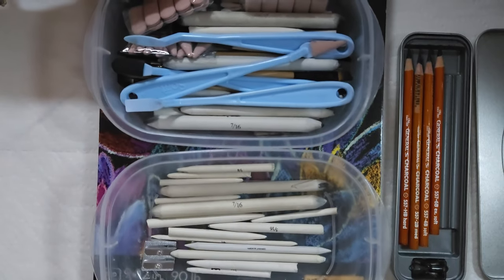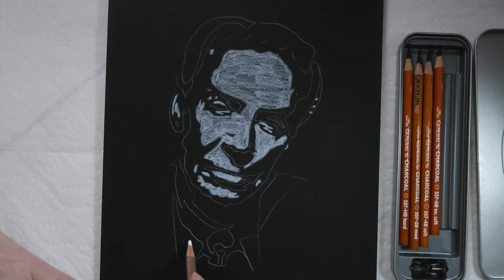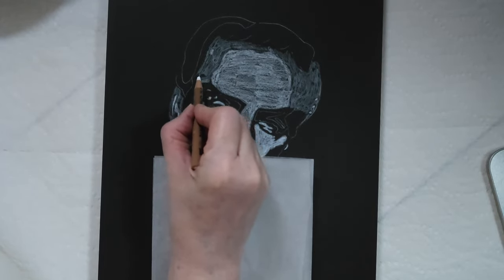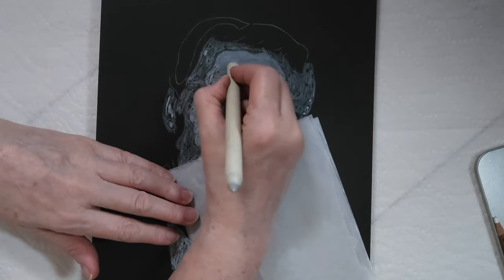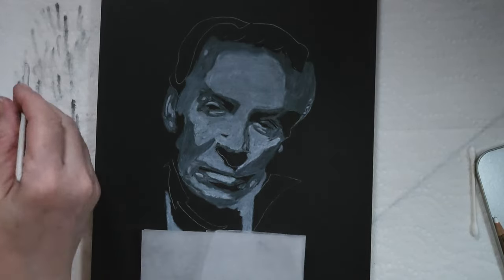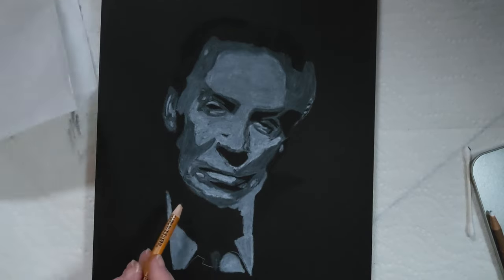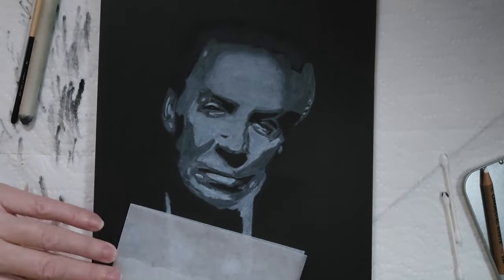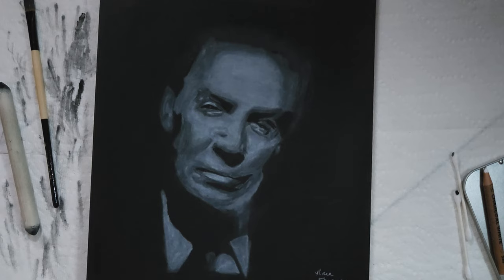How To Draw Jerry Orbach - With Charcoal Pencils (Real-Time Lesson - Celebrity Portraits)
How to draw Jerry Orbach with charcoal pencils!

Today I'm offering a step-by-step, real-time drawing tutorial! All of my free YouTube drawing tutorials are easy and perfect for beginners! Today's charcoal drawing lesson is a celebrity portrait of the actor and Broadway star Jerry Orbach. We loved him in Law and Order and of course, the voice of Lumière in Disney’s Beauty and the Beast!

If you'd like to download my stencil of Jerry Orbach, feel free to grab it here:

This is the link to the reference photo I used for the drawing

My favourite movie is Crimes and Misdemeanors, Jerry Orbach has a supporting role in it. Here is the IMDB link to the movie

I now use graphite transfer paper to transfer my stencils on to my canvas, but if you don't have graphite transfer paper, here is a video tutorial on how to transfer your stencil to your canvas paper:

Supplies used:
→ Arteza black art paper, 90lb, 9” x 12”
→ Generals Charcoal Pencils: White, HB, 2B, 6B
→ Blending Tools: Blending Stumps, cotton swabs, tortillon blenders, flat paintbrush
→ Wax Paper to keep my hand from smudging the medium
→ Jerry Orbach stencil (see link above)
→ White Graphite Transfer Paper

🌟 For an alphabetical index of all of my drawing and painting lessons and videos, please visit this link:

Following the above link, you can find other videos on How To Draw Celebrity Portraits, How To Draw Musicians and Rock Stars, How To Draw Looney Tunes; and much more. All of my tutorials are beginner-friendly! Tutorials vary from real-time, step-by-step, follow-along lessons; to time-lapsed tutorials, and .

☼ If you'd like to make a donation to help me continue making art lessons for this channel, please fill up my Tip Jar here ♥

I now have a kid's art channel! Please check it out! Rain Frances Art For Kids:

Rain 💖💖

Every Thursday I host Thursday Art and Dinner Date on my blog! We call it “TADD”. I offer optional prompts to follow for the art challenge but we welcome any work of art and/or foodie post on the link widget! Why not join in? Here is the link to the 2024 prompts

Chapters
00:00 Introduction
00:13 Supply list
01:11 Stencil information
01:56 How to transfer the stencil
02:38 Applying the light values
31:16 Blending
43:36 Applying the dark values
54:10 Blending
58:08 Details and finishing touches
01:13:59 Finished Art Work and Thanks for watching! ♥♥